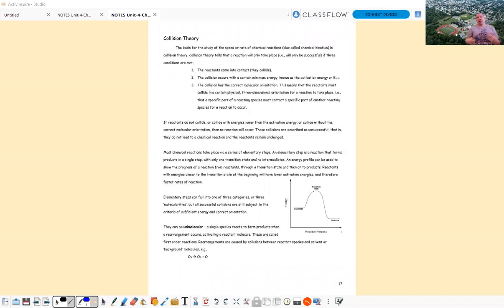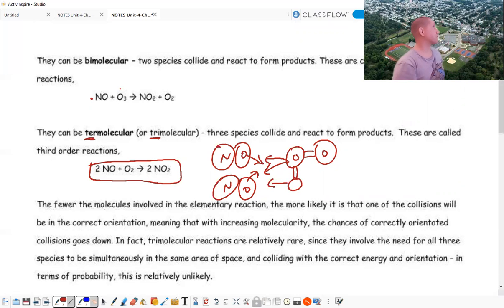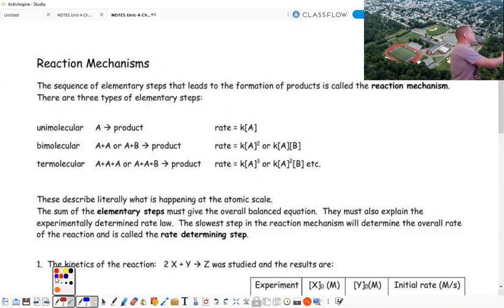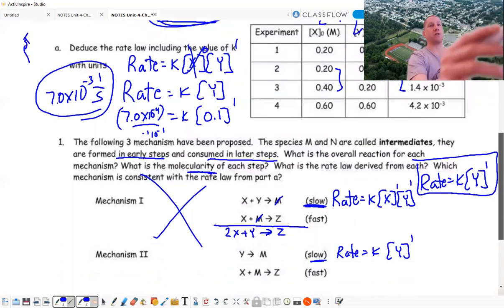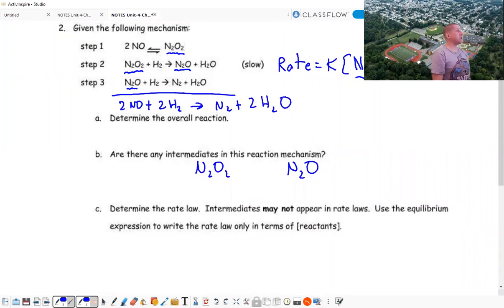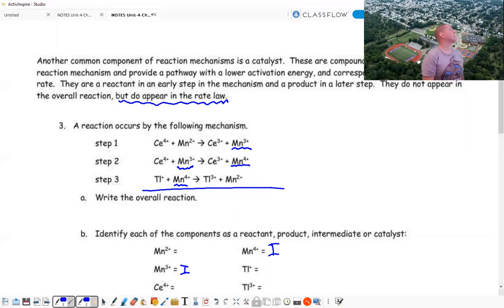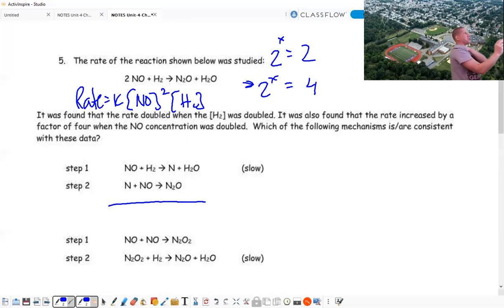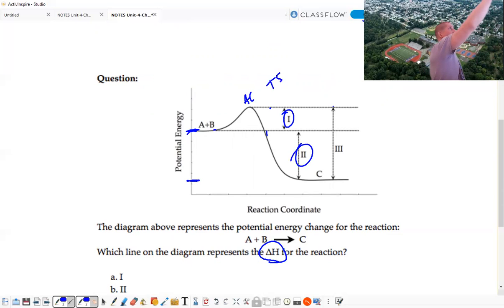Video 4 Reaction Mechanism